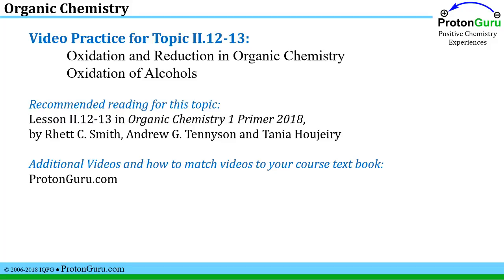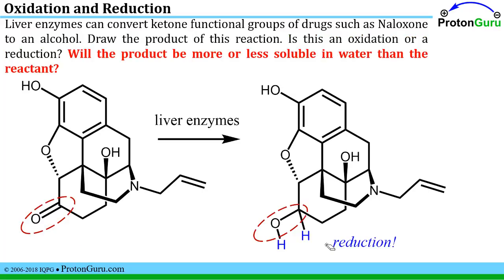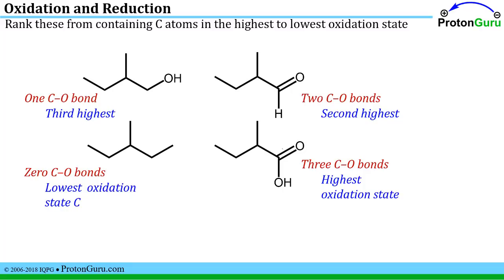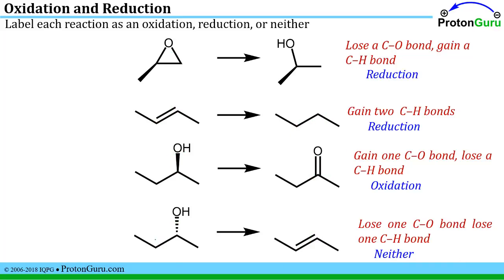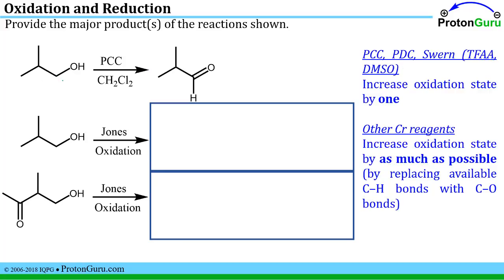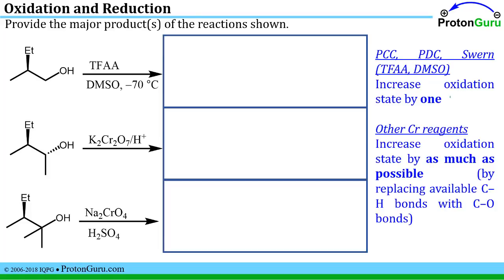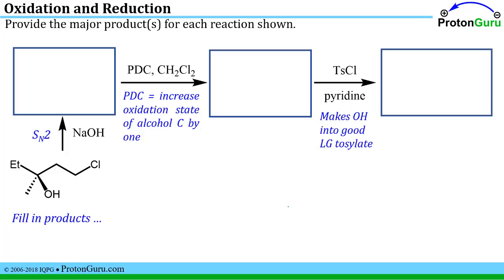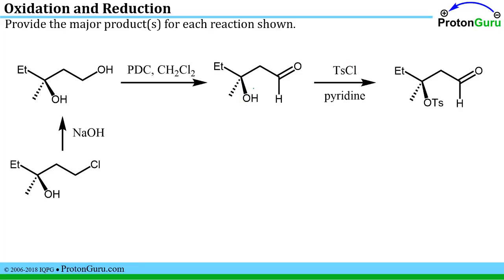Proton Guru Practice II.12-13: Oxidation of Alcohols